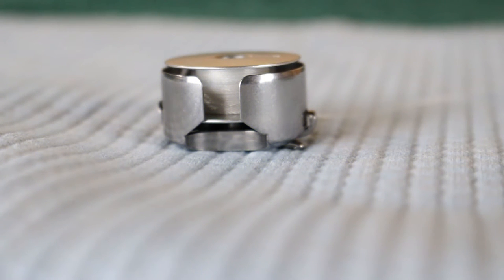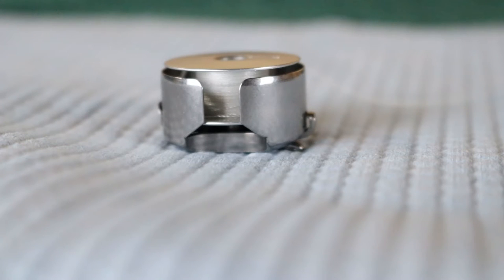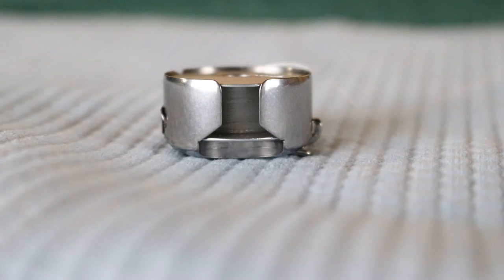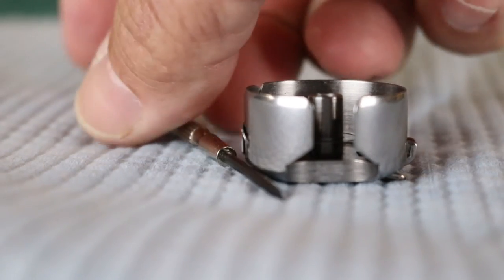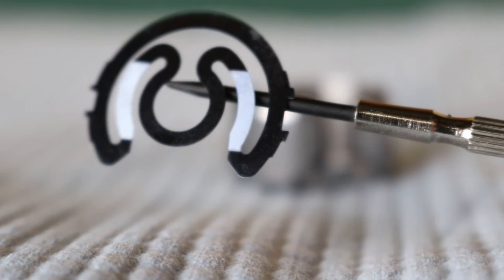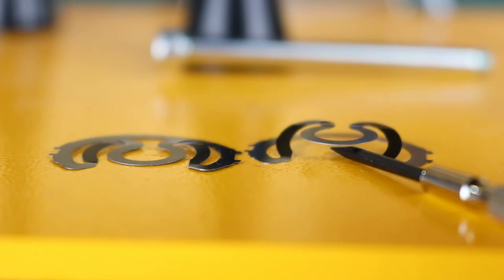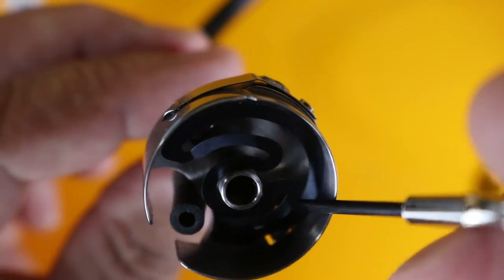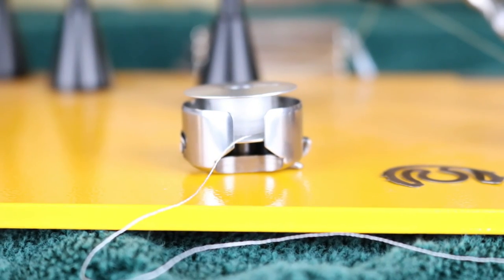Replacing Bobbin Case Spring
This video shows how to verify proper performance of the bobbin case spring and change if necessary. These springs are used in most longarms made by companies such as Handi Quilter, Baby Lock, Janome, APQS, Gammill, and others